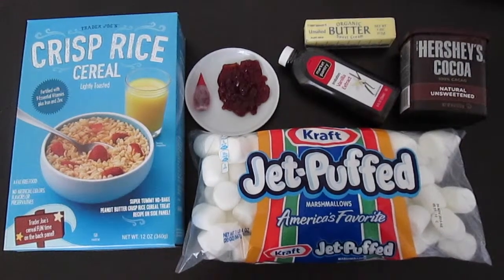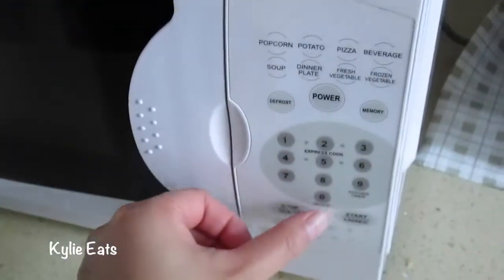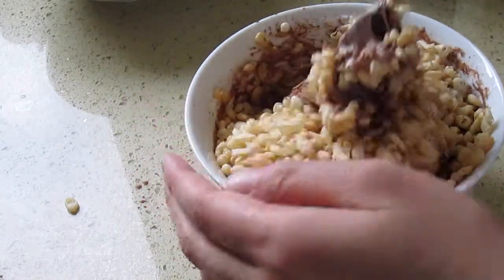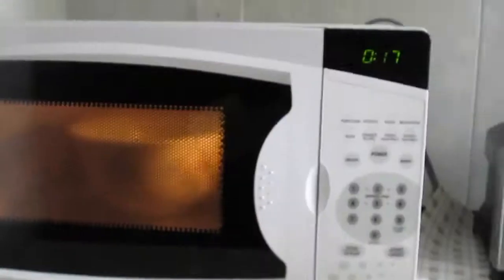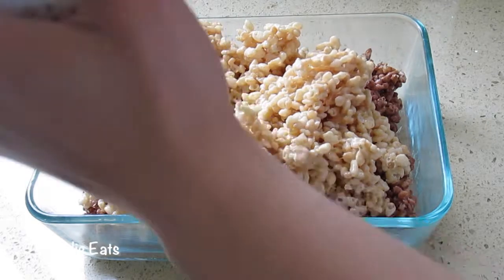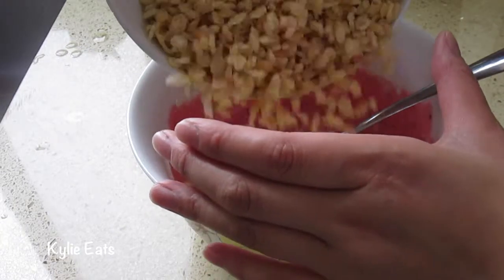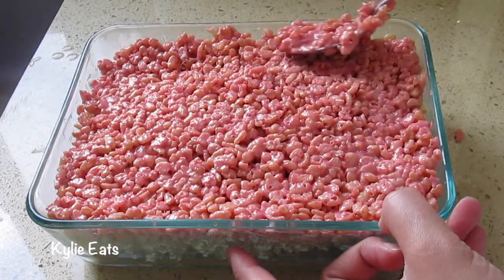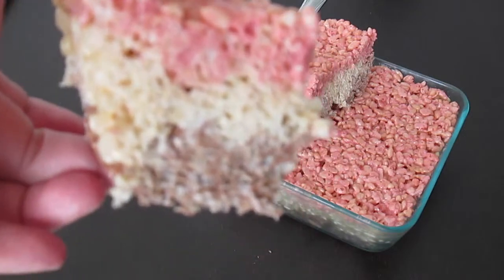How to Make Neapolitan Rice Krispies Treats Recipe | Kylie Eats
Today's video, we are making Neapolitan Rice Krispies Treats.

Ingredients:
Chocolate-
1 tbs. cocoa powder
1 tbs. butter
1 1/4c. marshmallows
2 c. rice krispies cereal
Vanilla-
1 tsp. vanilla extract
1 tbs. butter
1 1/4c. marshmallows
2 c. rice krispies cereal
Strawberry-
4 drops red food coloring
1 tbs. strawberry jam
1 tbs. butter
1 1/4c. marshmallows
2 c. rice krispies cereal